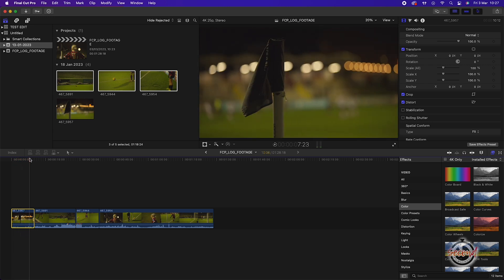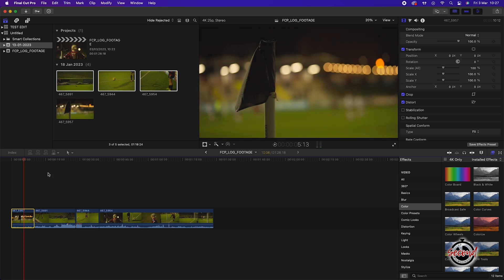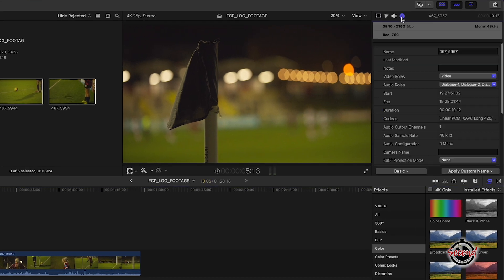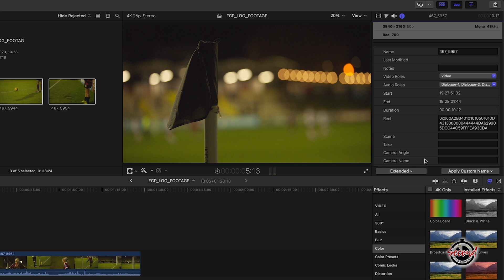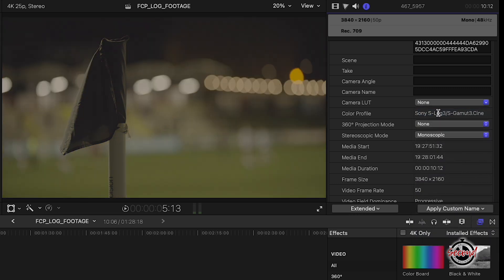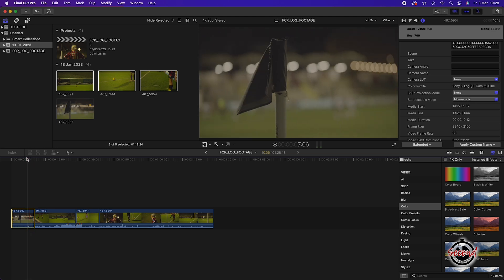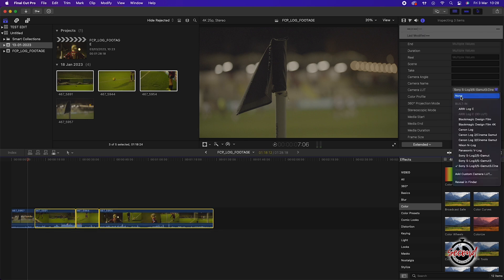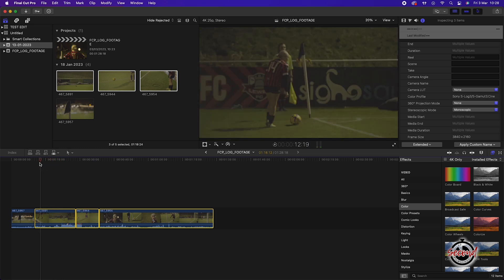How to Remove Automatic Rec 709 LUT from Log Footage FCP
How to remove the automatically applied Rec 709 Correction LUT in Final Cut Pro when using Log Footage (e.g. Sony S-Log 3, V-Log, C-Log, D-Log).

In this video we cover the following method...

1.If you have filmed in a LOG profile in camera, you may sometimes find that Final Cut will automatically apply a LUT to your footage.

2.To remove this LUT and return your footage to LOG, left click to select the clip you wish to change and navigate to the inspector window.

3. Click the circular 'I' icon to bring up the clip information and in this window and here you will need to change the Metadata view from Basic to Extended.

4. This will bring up the Camera LUT option, and in order to return to Log footage you will need to change the option to 'None'.

5. In this example, our Sony S-Log 3 footage has now returned to the original Log Profile with the Rec 709 Correction Style LUT removed.

6. If you have multiple clips that you wish to change, make sure to select all the clips you wish to change on the timeline, then navigate to the inspector window again.

7. Here changing the Camera LUT to 'None' will batch change all of your footage and bring it into the original Log Profile.